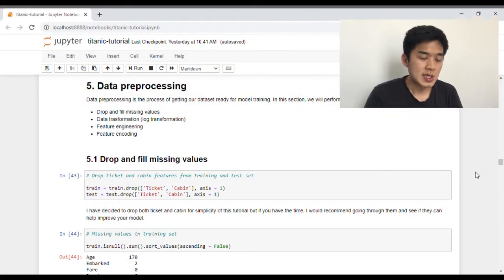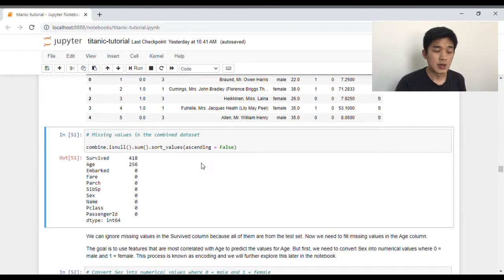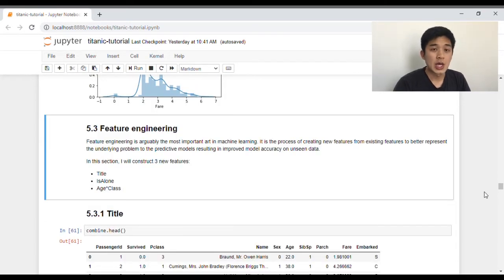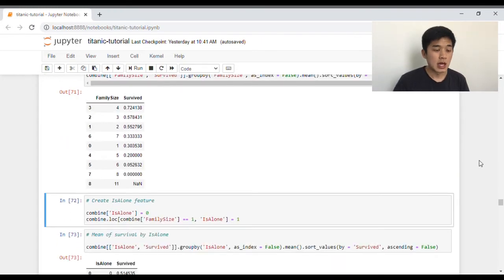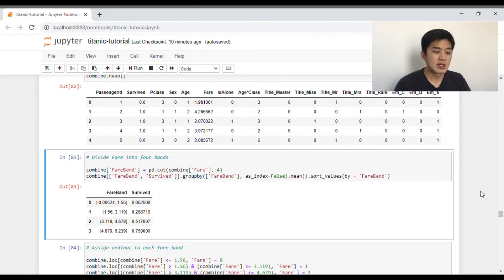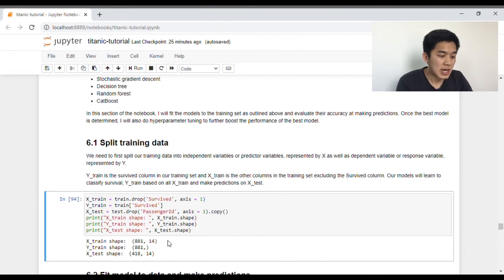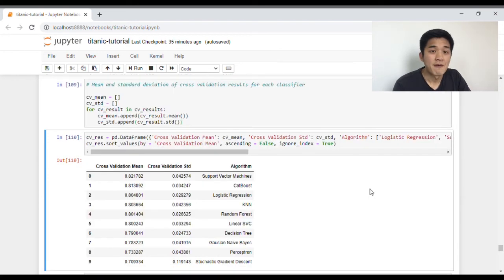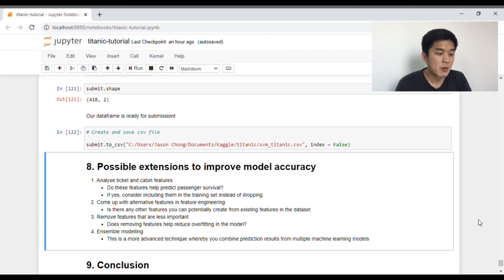Kaggle Titanic Survival Prediction Competition Part 2/2 - Data Preprocessing & Modelling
In this video, I will walk through my solution and analysis for one of the most popular beginner's competitions on Kaggle, that is the Titanic survival prediction competition. This video is part two of a two-part series.

Kaggle is a subsidiary of Google and an online community of data scientists and machine learning practitioners. On Kaggle, you can find many published datasets, data science and machine learning tutorials but most importantly, Kaggle is best known for their competitions.

The Titanic survival prediction competition is a great beginner's competition that introduces beginners to not only the Kaggle platform but also the process behind an end-to-end machine learning project, from loading and reading datasets to building a fully functional predictive model.

The aim of this competition is to analyse how different passenger features such as age, gender and ticket class correlate with survival and subsequently train a machine learning model to classify unknown passenger data. This is an example of a binary classification problem in machine learning where passengers are classified as either survived or did not survive.

This video covers the data preprocessing and modelling sections of my notebook. Data preprocessing is the process behind getting our datasets ready for model training which includes fill and missing values, data transformation, feature engineering and label encoding.

Once our datasets are ready, we can then move on to building a machine learning model. Depending on the type of problem that we are trying to solve using machine learning, we should choose models that are most suitable. Sci-kit learn is one of the most popular libraries in Python for machine learning and this is what I have used for the modelling component of the Titanic survival prediction competition.

In the end, I have chosen the support vector classifier as my model of choice and successfully achieved a submission score of 77.5%.

A lot of time has gone into preparing the solution notebook as well as this video. So, if you enjoyed it or found it helpful in your own learning, it would mean the world to mean if you could like the video and subscribe to my channel.

Timestamp
00:00 - Introduction
00:40 - Data preprocessing introduction
01:03 - Drop and fill missing values
04:40 - Data transformation
05:12 - Feature engineering
09:10 - Label encoding
11:00 - Modelling
15:07 - Hyperparameter tuning
16:07 - Preparing data for submission
16:47 - Possible extensions
17:37 - Conclusion
18:11 - Outro